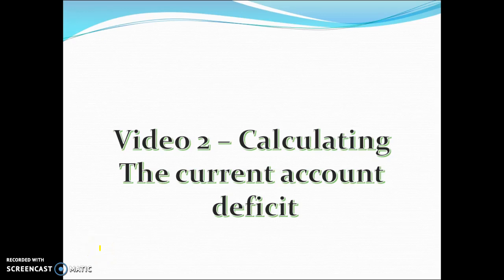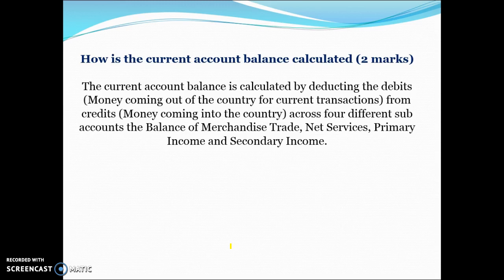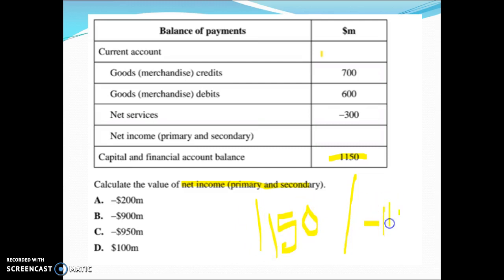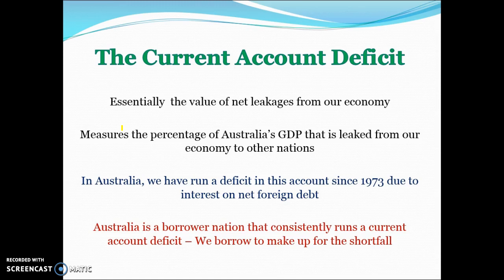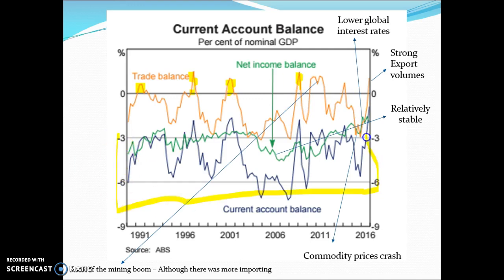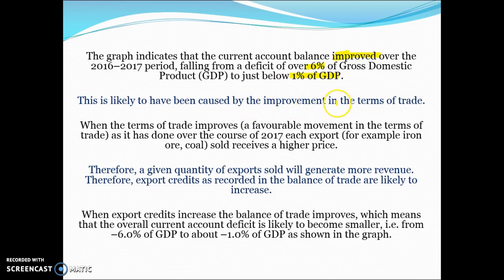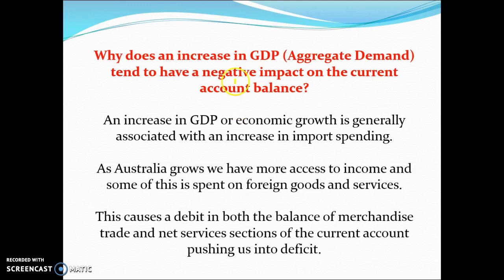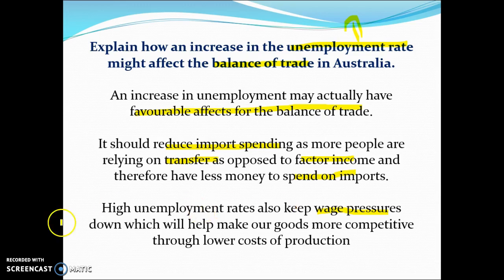Calculating and interpreting figures in the current account.